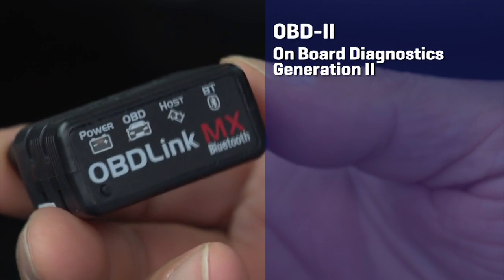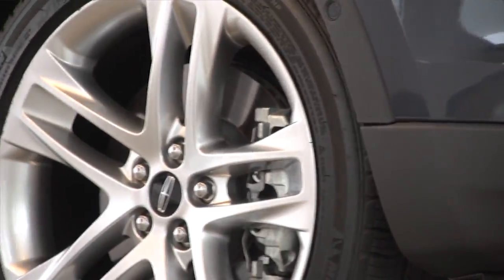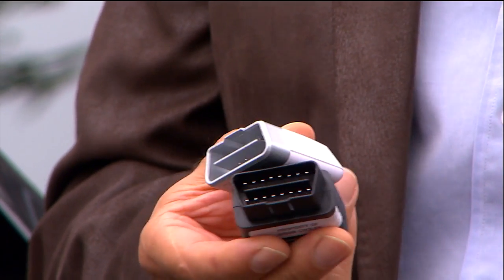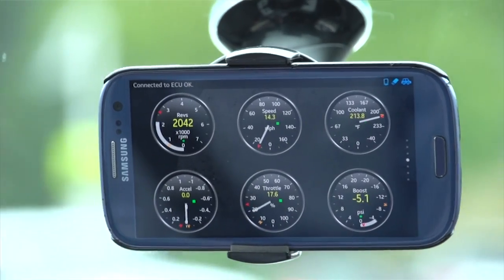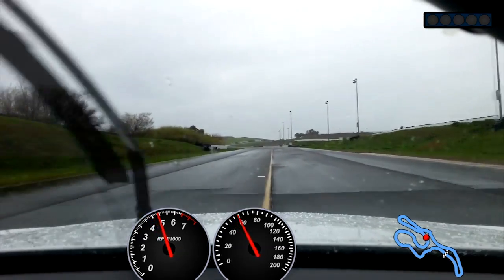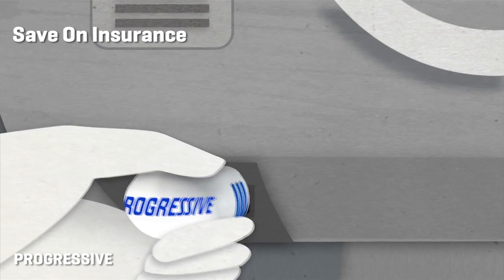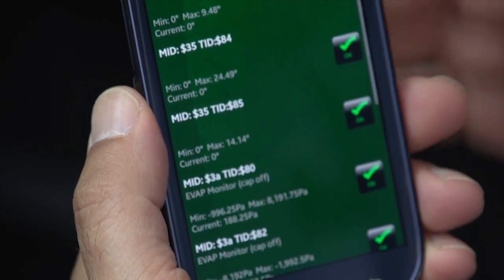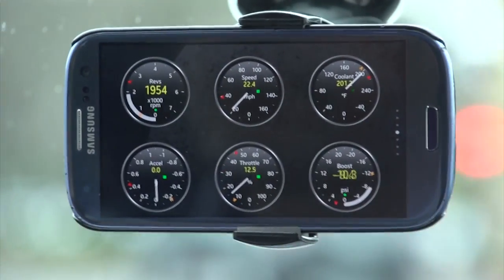Car Tech 101: OBD-II apps and dongles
Brian Cooley explains how the OBD-II port under your dash can feed a secret interface to your car for moment to moment diagnostics.